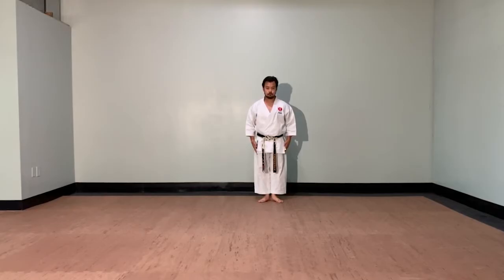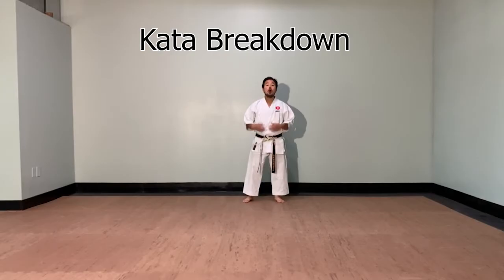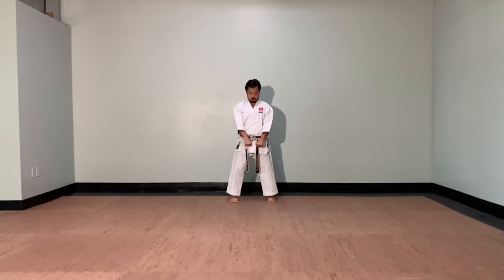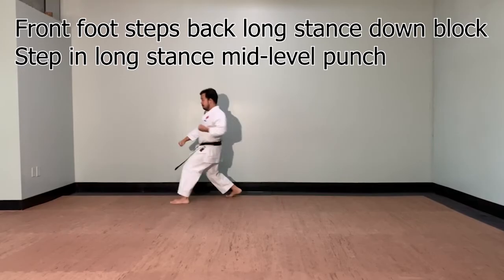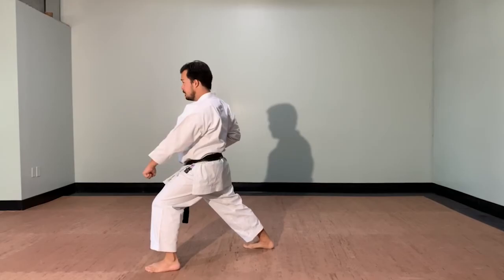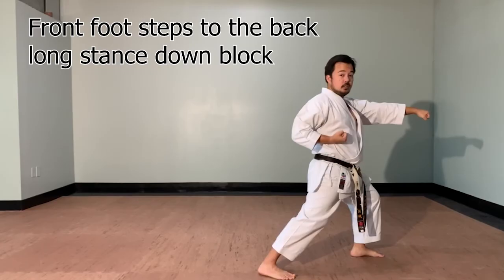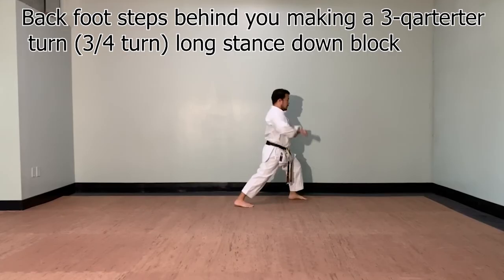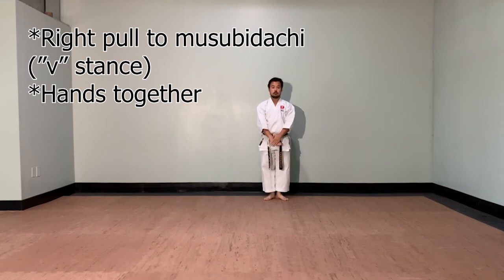Kihon Kata Ichi - First kata in our Kata Series!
This is the first kata in our new "Kata Series" where we show you the katas that we practice and give you a breakdown of those Katas in the US Ryuei Ryu Kata list. This one is called Kihon Kata Ichi which translates "Basic Form One" and is a fundamental kata for beginners learning Karate.